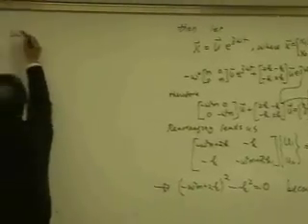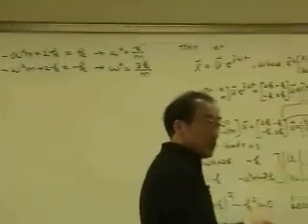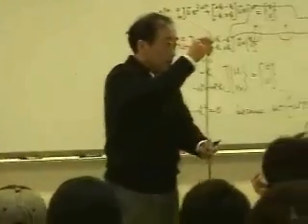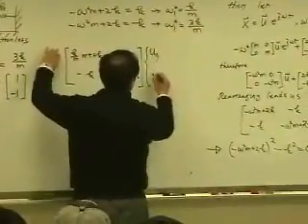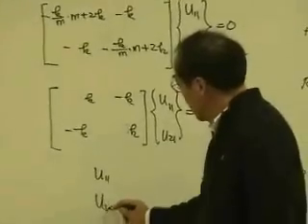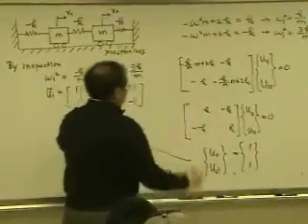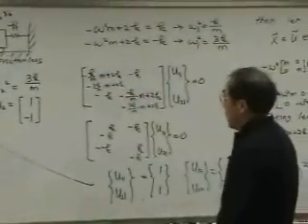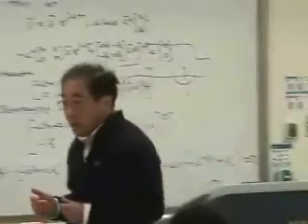[Lecture 13-6: Multi Degree of Freedom System2] Mechanical Vibration by Prof. Yang-Hann Kim at KAIST